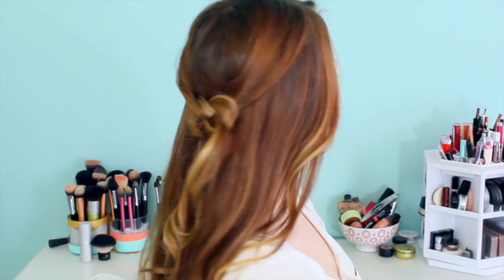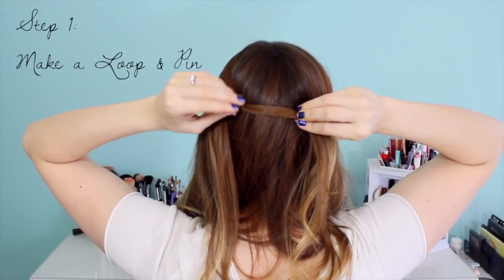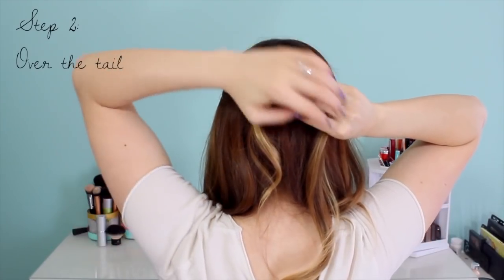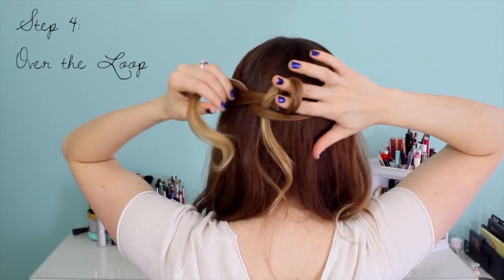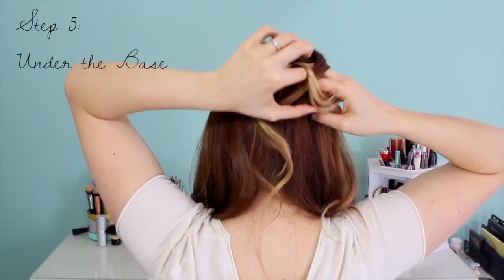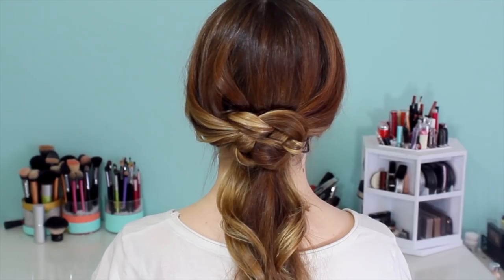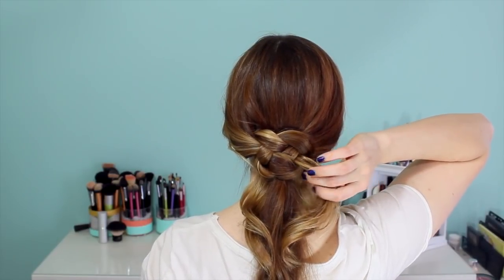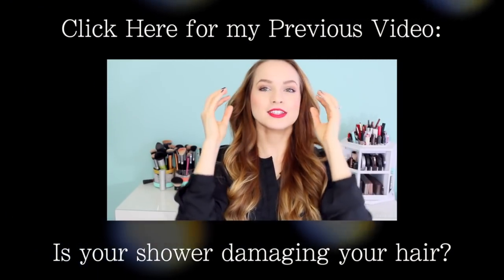How to: Celtic Knot Half Updo and Ponytail!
I hope you guys try this out! It took me a few times through to get the hang of it, but it's so pretty it's worth it :)!

FTC: I am not being compensated by any company mentioned for this video. All items mentioned in this video were purchased by me.